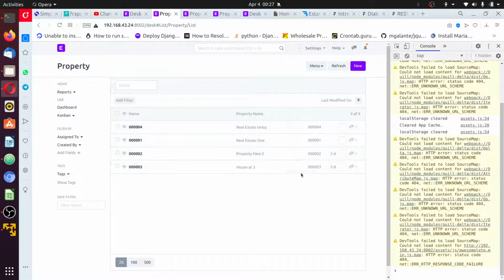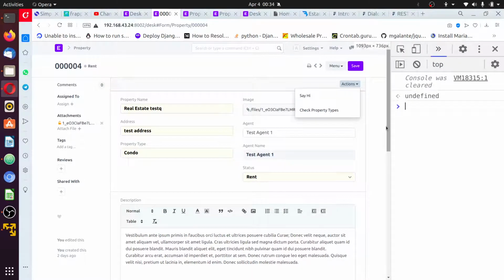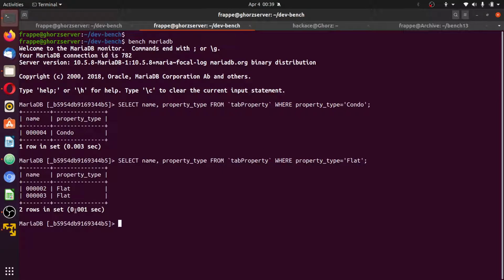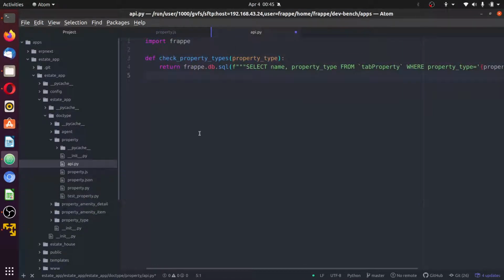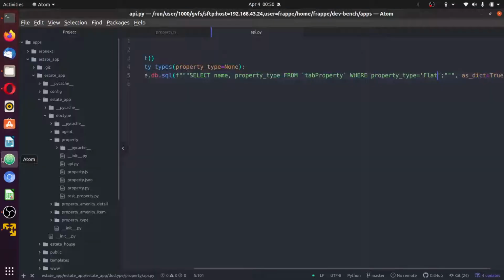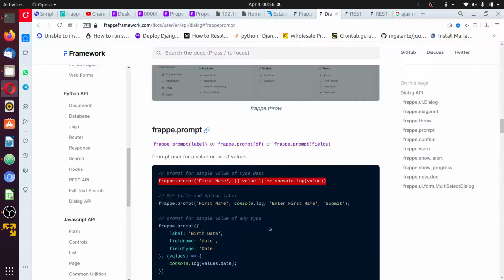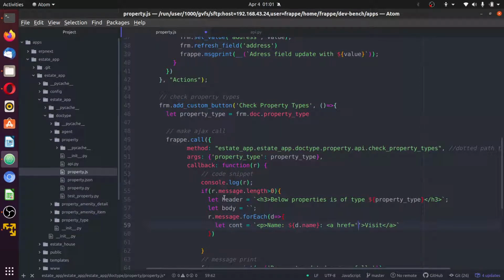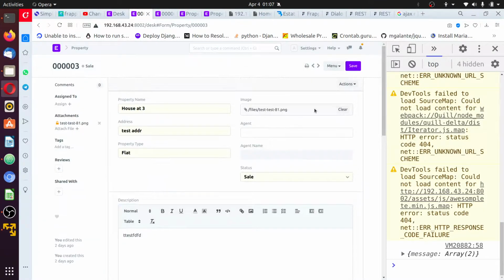19. Custom Scripting Part2 - API Calls - ERPNext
Continuation of custom script. here we explore frappe ajax call
Frappe AJAX